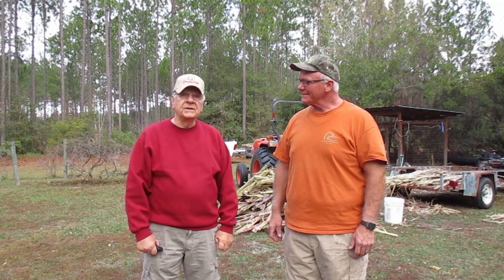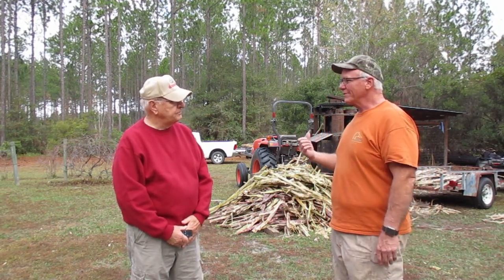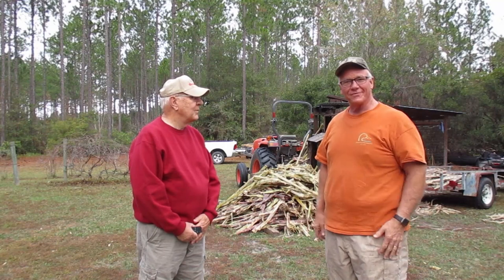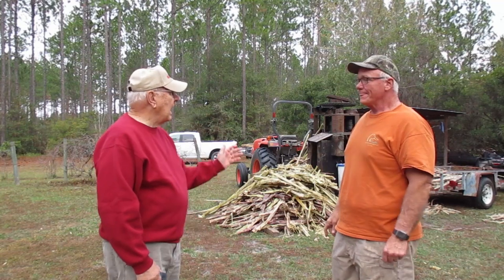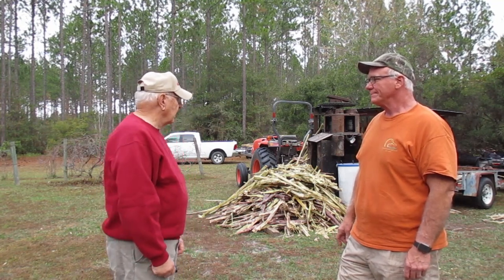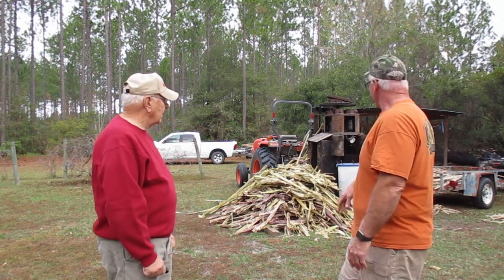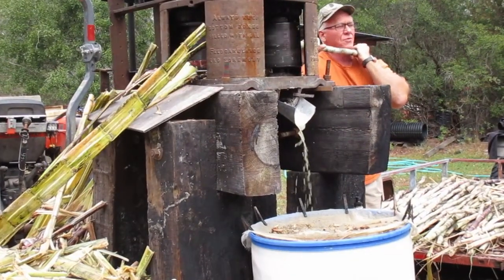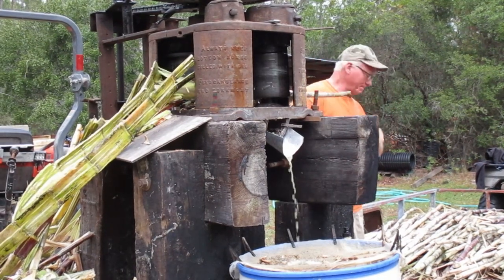Making Cane Syrup and Chatting with the James's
Welcome to the Okefenokee Heritage Center! The OHC is a regional cultural arts center, including an art gallery and history museum, located among 16 acres of beautiful pine trees. Our exhibits include our Founders Hall, Native American, Black Heritage, Sacred Harp, Gram Parsons and Nok terracotta exhibits. Our campus boasts a stationary historic train we fondly call "Okefenokee Chief". This train includes our historic locomotive called "Old 9" as well as baggage cars, mail car, passenger car and red caboose. Visitors will enjoy reviewing our rich Railroad history in our historic depot. For newspaper enthusiasts you will find an historic printer located in our Waycross Journal Herald building. A circa 1830 dogtrot home, built by General Thomas Hilliard, including period furniture,  is nestled in the back corner of the OHC campus. The Okefenokee Heritage Center hosts many annual events, various guilds as well as music and art classes,  and offers facility rentals. We provide tours during regular business hours and can accommodate after hour tours by appointment. Y'all come and visit us!  We are on the right track!

Today we will be learning about the James Family's Cane Syrup making process and learn about their heritage!

Okefenokee Heritage Center
1460 N. Augusta Ave., Waycross GA